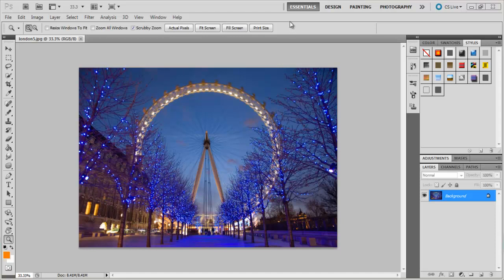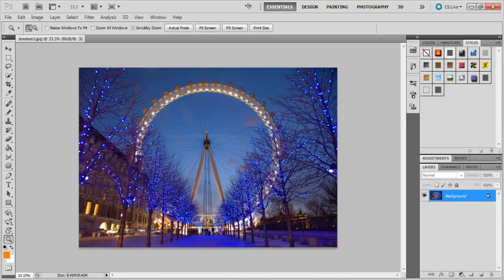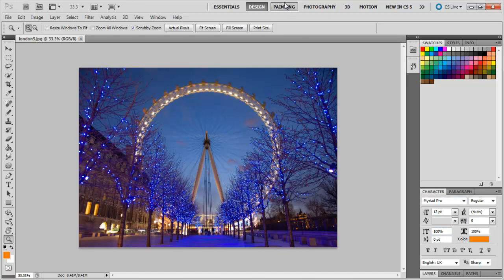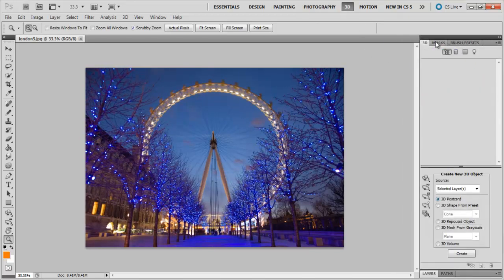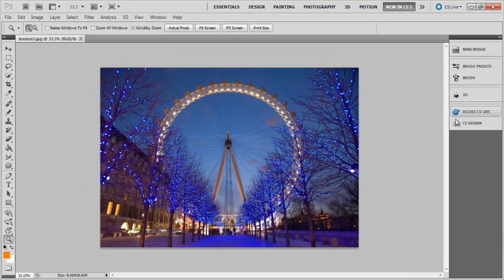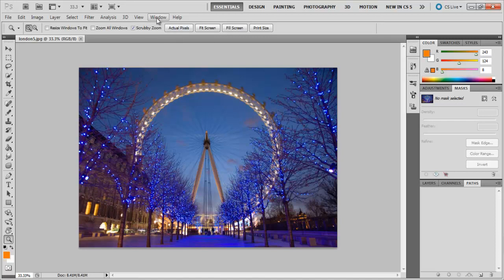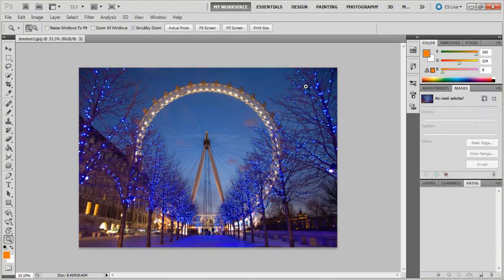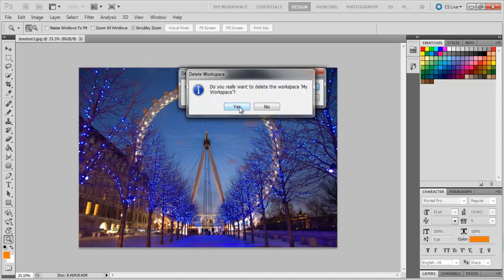How to save and delete a workspace in Adobe Photoshop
This Photoshop tutorial will be focusing on the workspace in this software.

It will teach you how to work with customize it and what tools it consists of. This panel is shown in the top right hand side of the application bar. It is the easiest and the quickest way to change the layout of the tools and panels in Photoshop according to the task you are performing.
What Adobe Photoshop has done is that they have made a few workspace presets for its users to work on. Each preset adjusts the panel layouts so you have quicker and easier access to the tools used for that particular task.

Step # 1 -- Select the "Essentials" tab

This preset shows the most widely used tools and panels in Photoshop including the navigation, swatches and layer panels.

Step # 2 -- Go to the "Design" tab

The "Design" preset gives you the tools and panels most commonly used by designers. For example the character, paragraph panel for formatting text and the swatches panel.

Step # 3 -- Open the "Painting" preset

Once the"Paint" tab is selected, it brings out the painting tools and panels like the paint brush, swatches, navigator and the brush panels.

Step # 4 -- Select "Photography"

This preset displays the typical photography tools and panels which are required while editing photographs. These include histogram and the adjustments panels which are needed for the easier application of changes to photographs.

Step # 5 -- Select the "3D" tab

This tab shows the 3D layers and mask panels that are used extensively while working on 3-dimensional artwork. This preset will only show in the extended version of Photoshop.

Step # 6 -- Open the "Motion" preset

This particular preset displays the clone source panel and the animation panel which is commonly used in animation.

Step # 7 -- Open the "New In CS5" options

This is the most important panel as it shows the new features present in CS5 which are the paragraph and character panels, the Mini Bridge panel, paint brush and the new 3D tools.

Step # 8 -- Save your workspace

This Photoshop tutorial will also explain how to save and delete the workspaces you customize. While working on a workspace you may move around the tools and panels, Photoshop remembers this and shows the exact arrangement every time you open that workspace.
If you are comfortable with the workspace you created then you can save it. For that go to the "Window menu", drop down to "Workspace" and click on "New Workspace".   Name it and press "Save". You can even reset the essentials from here as well by pressing the "Reset Essentials" option.

Step # 9 -- Delete a workspace

Creating multiple workspaces gives you the ease to work on something efficiently as it saves up your time moving around those particular tools and panels according to your needs. You can keep on creating and deleting different workspaces as your need be.
To delete any workspace, go on the "Window" menu again, drop down to "Workspace" and click on the "Delete Workspace" option.  A dialogue box appears asking you which workspace needs to be deleted. Choose the workspace you want to remove and press "Delete".